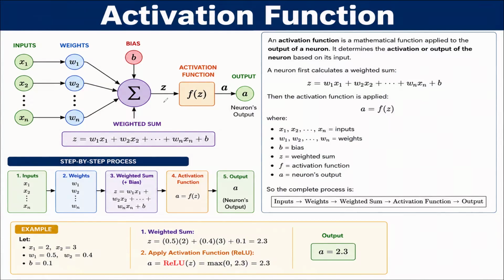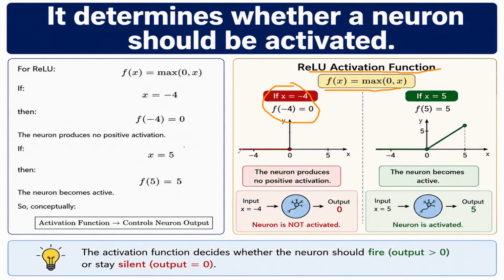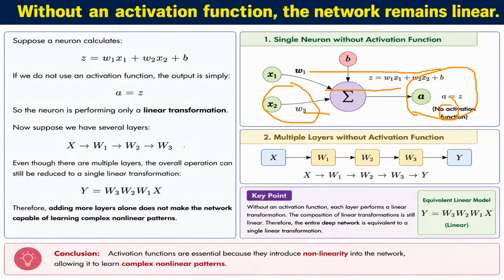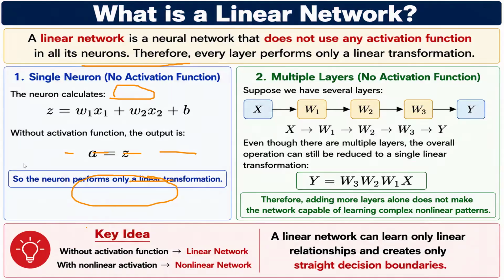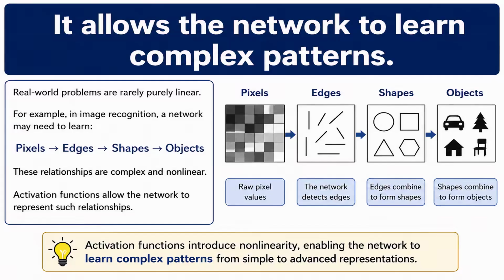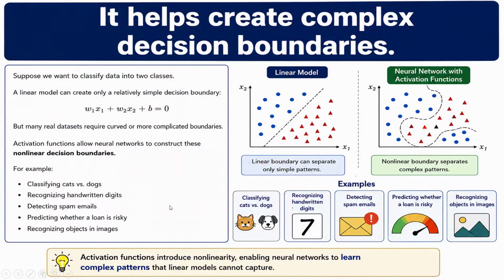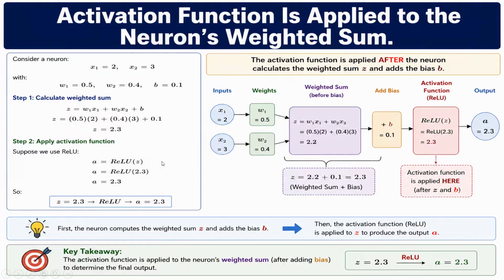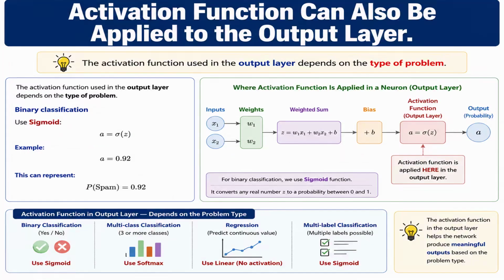L-4 | Activation Function | Deep Learning | Professor Chandak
In this video, we will learn about Activation Functions in Neural Networks and understand why they are one of the most important components of Deep Learning.

We will discuss:

What is an activation function?
Why do neural networks need activation functions?
Where is an activation function applied in a neuron?
How does an activation function process the weighted sum?
What happens if activation functions are not used?
How activation functions help neural networks learn non-linear and complex patterns
The role of activation functions in hidden layers and output layers
Simple mathematical examples to understand activation functions clearly

This video is useful for students, beginners, and anyone learning Artificial Neural Networks (ANN), Machine Learning, and Deep Learning.